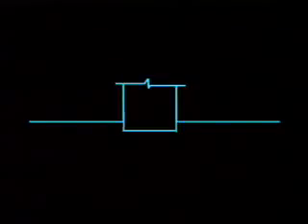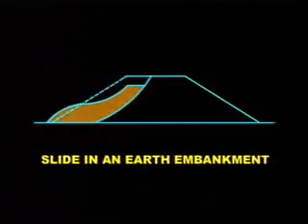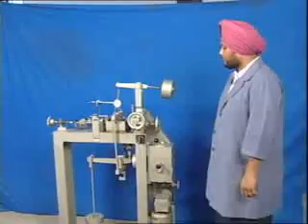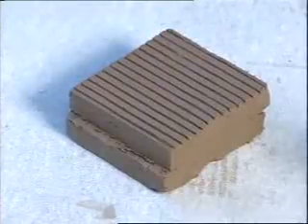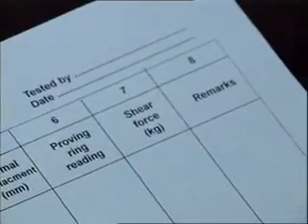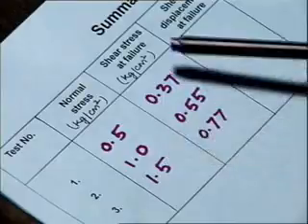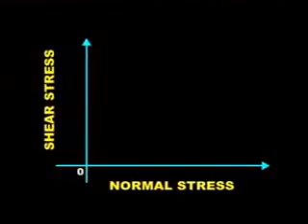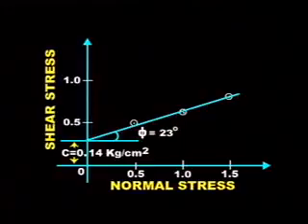Direct Shear Test Soil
Learn Everything